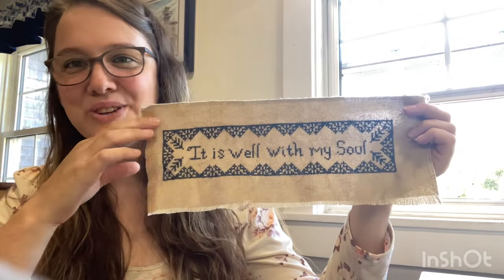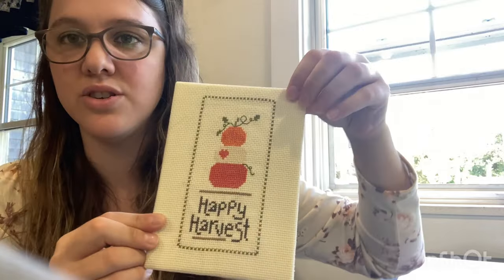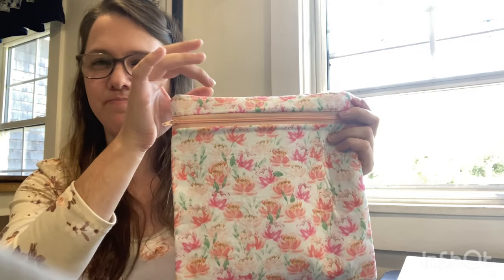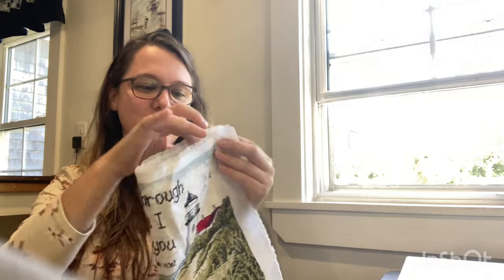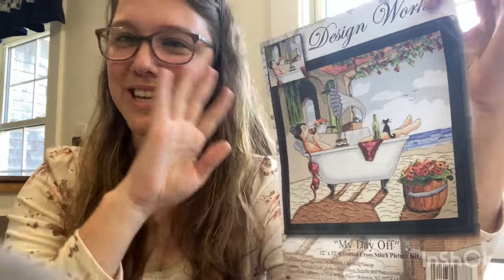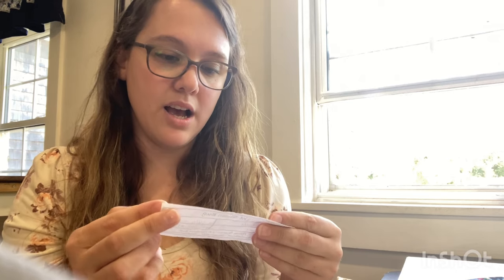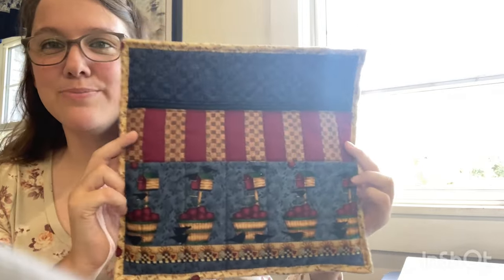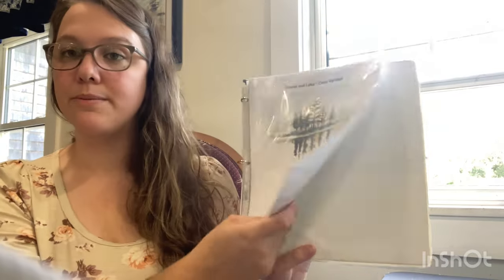Flosstube #2 - The Rocking Chair Stitcher